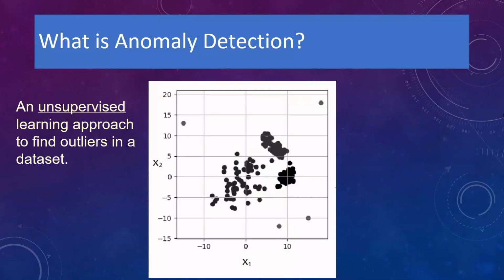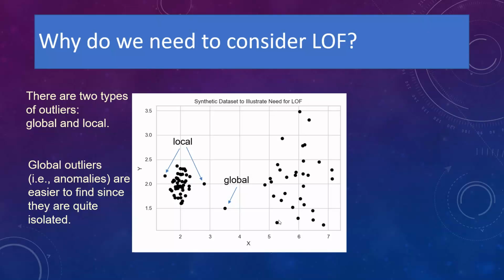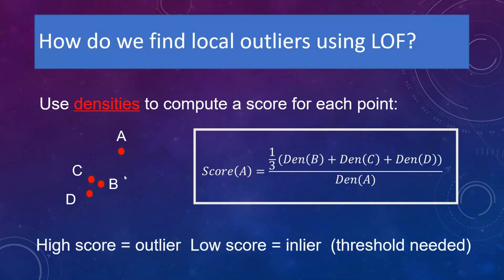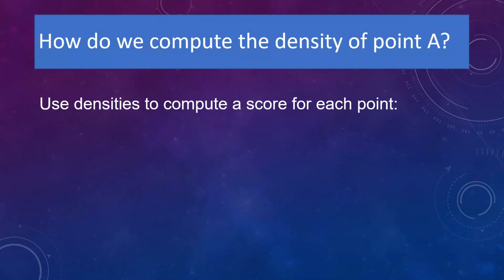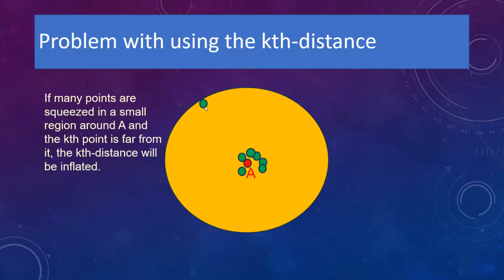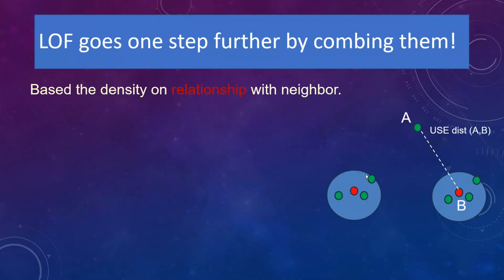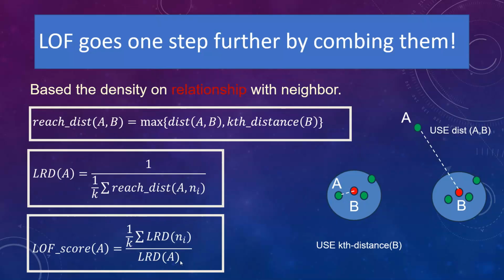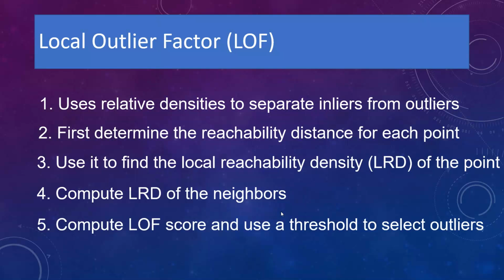LOF Demystified: Your Quick Guide to Local Outlier Detection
Learn how the Local Outlier Factor (LOF) algorithm helps detect anomalies and outliers in your data. This video explains the core concepts of LOF, how it works, and practical examples to improve your anomaly detection skills. Perfect for data scientists and machine learning enthusiasts!